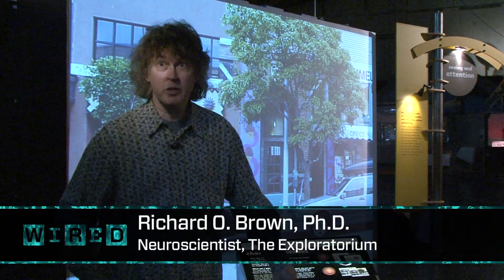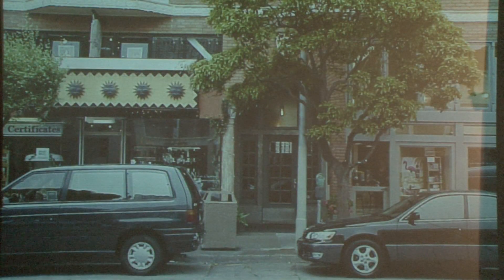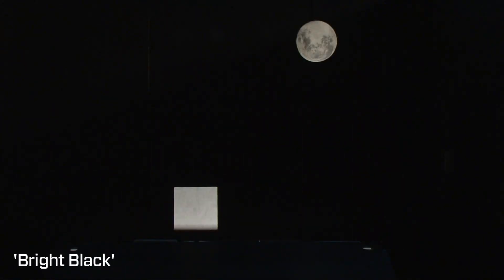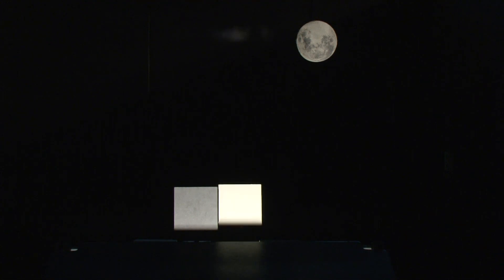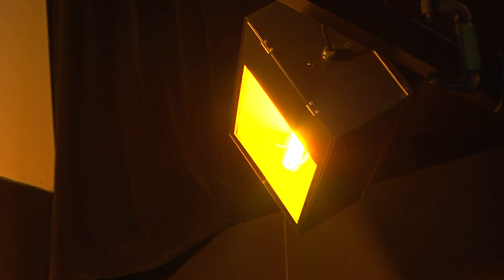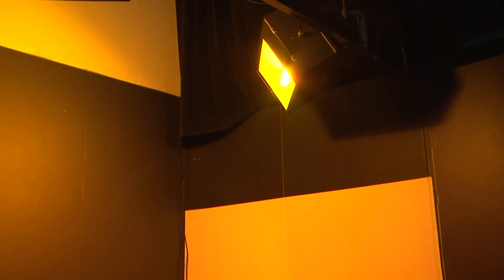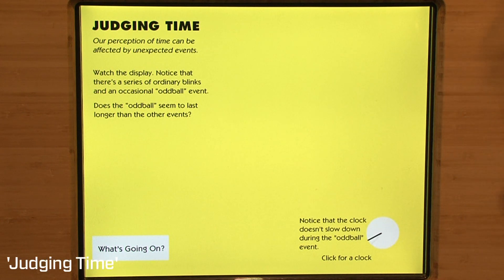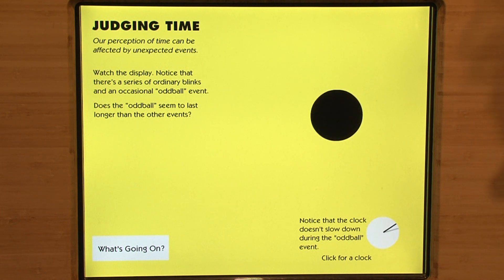Visual, Perceptual Tricks Bamboozle Brain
Wired.com heads to San Francisco's Exploratorium to see four exhibits that explore the effects of visual illusions and perceptual phenomena.